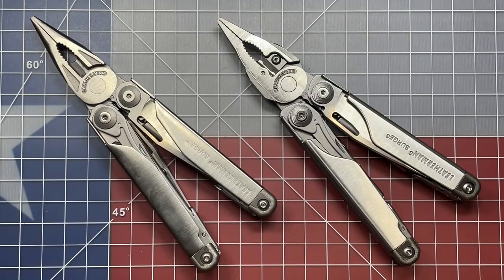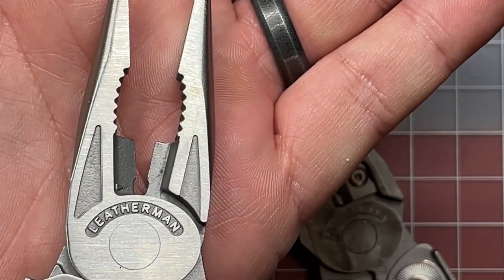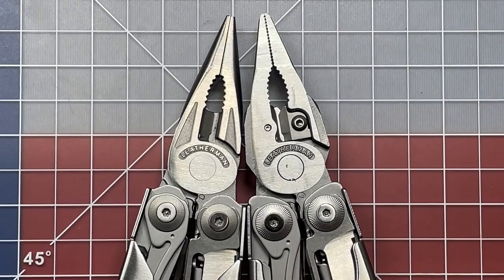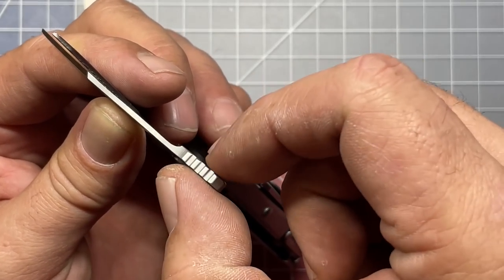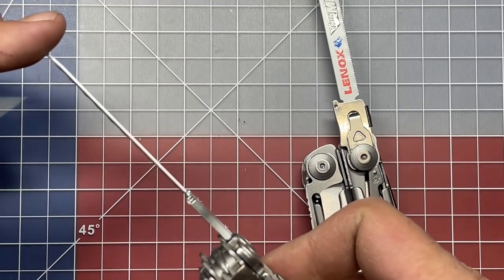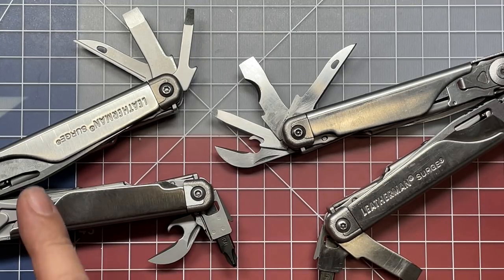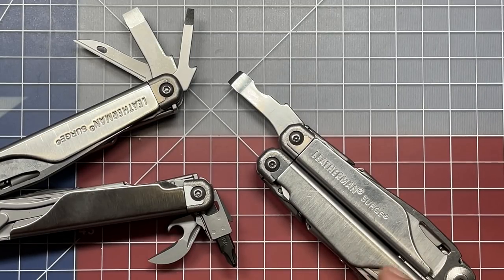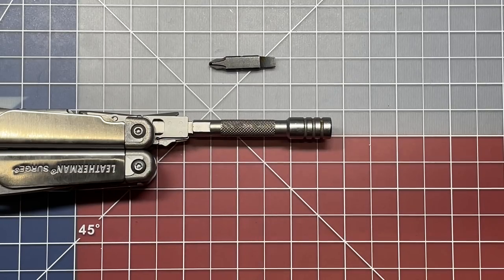Leatherman Surge : Gen1 vs Gen2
In this video we will be looking at the changes between the first generation Leatherman Surge from the original. Some of those changes were obvious, while others were a bit more subtle. We will also discuss a couple of ways in which I think Leatherman could improve the Surge for a 3rd generation.

Leatherman Surge
Leatherman Bit Kit plus Extension
Leatherman Wave+
Leatherman Charge+
Leatherman Charge+ TTi